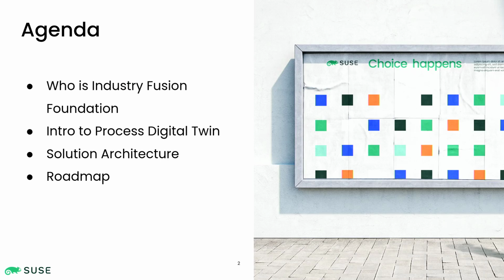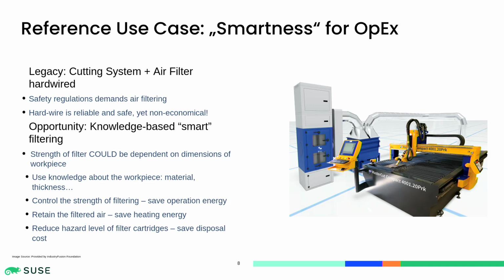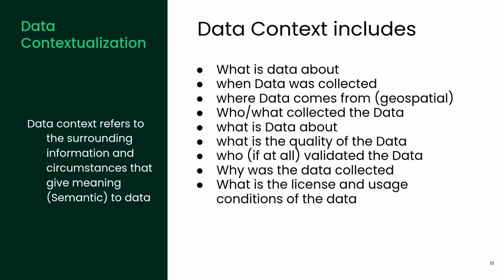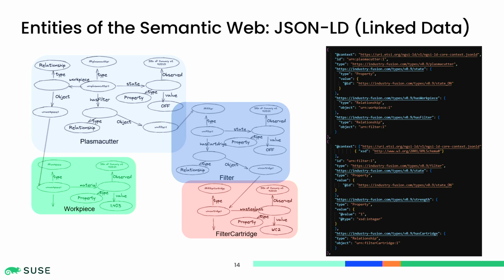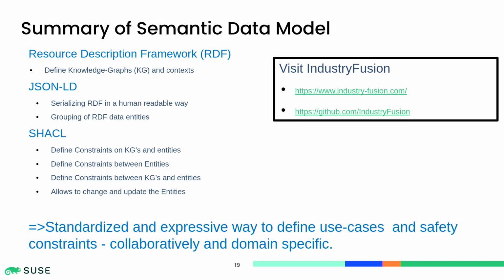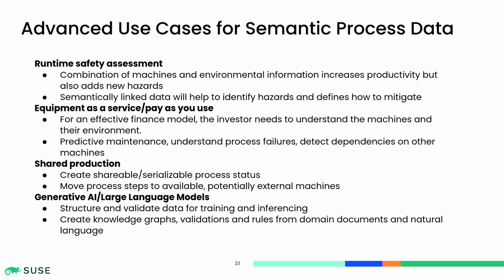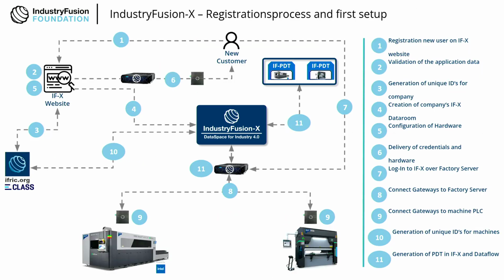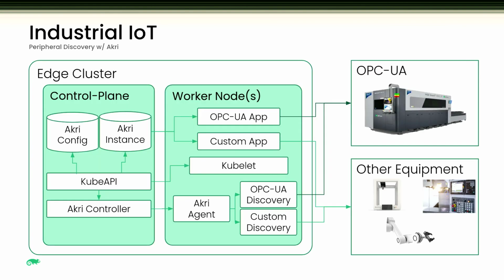CUSTOMER 1252 Metal Processing with SUSE Edge on Intel Architecture A Case Study from IndustryFusion